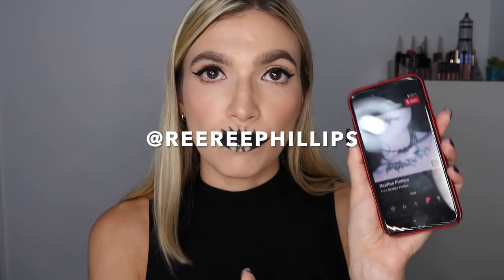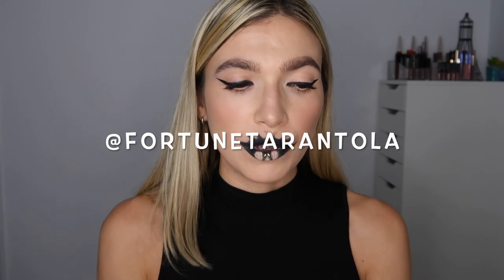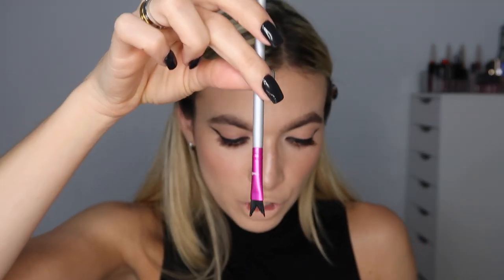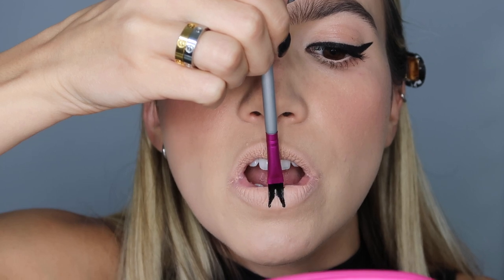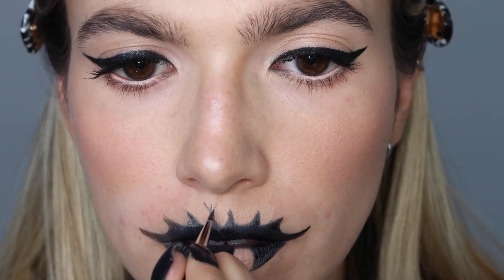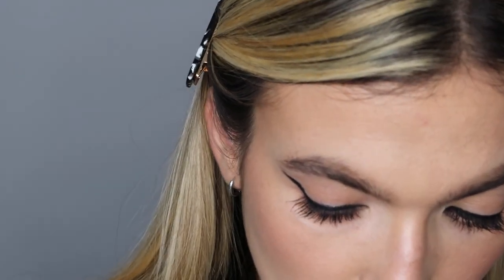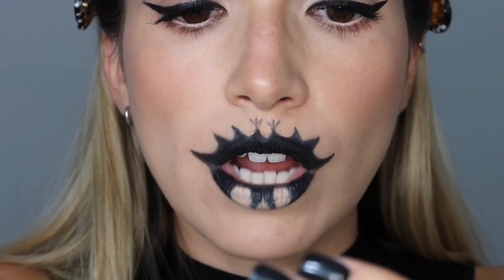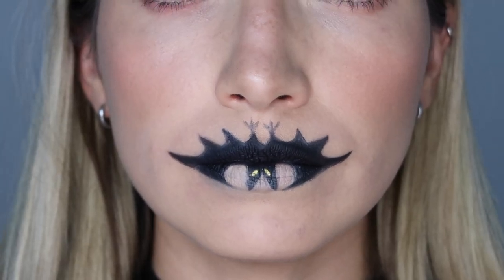QUICK HALLOWEEN MAKEUP 🦇 Bat Lips!! | Fortune Finds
It's my favorite holiday!! I'm showing you a quick & easy Halloween makeup look, focusing only on the lips. This is sure to make a statement, no costume necessary! I hope you enjoy this video!! I had a batty good time ;)

**Lip inspired by @ReeReePhillips!! Thank you!**

2 WAYS TO DO YOUR MAKEUP USING NO FOUNDATION♡

Product Used ♡

J. Cat Beauty Aquasurance Powder Foundation
Sephora Liquid Lipstick
Marc Jacobs Fineliner Pencil

Amazon Lip Brush Kit;